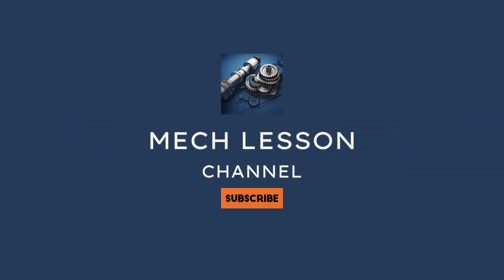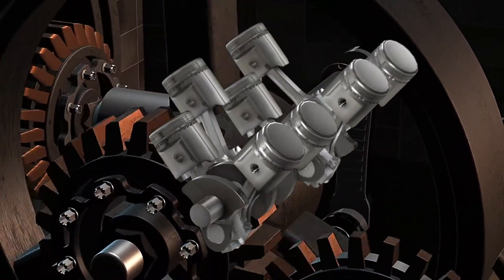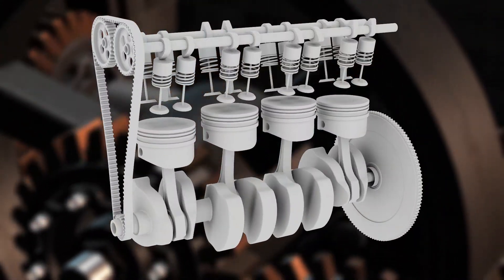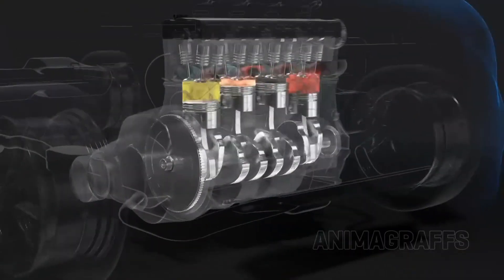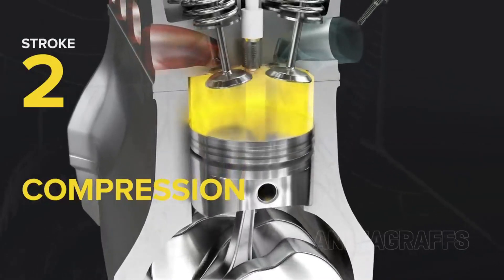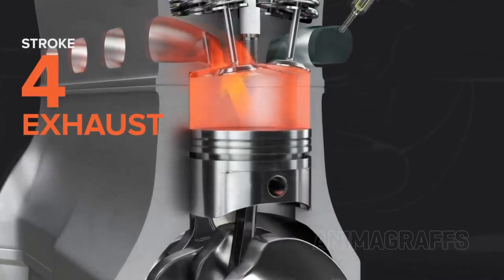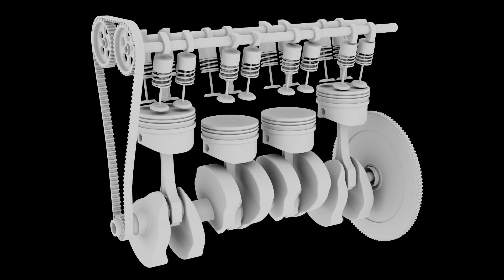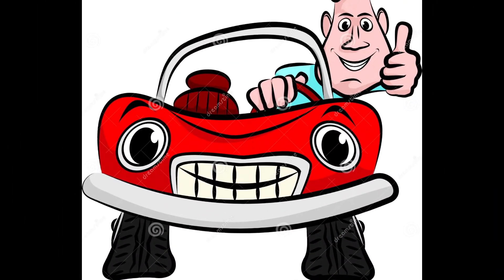What is Internal Combustion Engines and How it Works? | Step-by-Step Animation & Deep Explanation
Are you curious about how internal combustion engines power your car, motorcycle, or even industrial machines in 2025? In this comprehensive and updated deep-dive, we break down everything you need to know about how internal combustion engines work—from fuel ignition to crankshaft motion.

Whether you're a student, car enthusiast, aspiring mechanic, or just love engineering, this video will guide you step-by-step through the mechanics, thermodynamics, and real-world innovations behind both petrol and diesel internal combustion engines.

✅ What You’ll Learn in This Video:

How combustion converts chemical energy into mechanical energy

Key components of the engine: piston, crankshaft, camshaft, spark plug, valves, and more

Differences between 2-stroke and 4-stroke engines

Fuel injection systems vs carburetors in 2025 engines

The role of the intake, compression, power, and exhaust strokes

Hybrid and electric trends vs the legacy and evolution of ICEs

Real-world examples of modern engines in use today

This is not just a basic explanation—we’re going deep into the engineering while keeping it simple and visual with animations, diagrams, and real-life analogies.

🎯 Perfect for:

Automotive students

Mechanical engineering beginners

DIYers and gearheads

Anyone wondering: “How does a car engine actually work?”